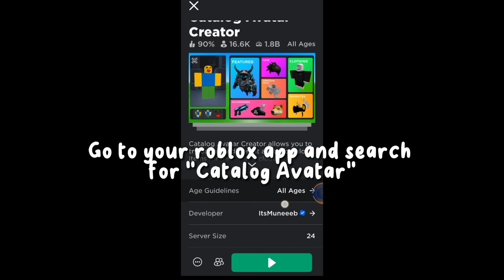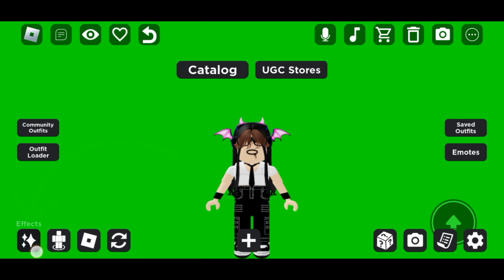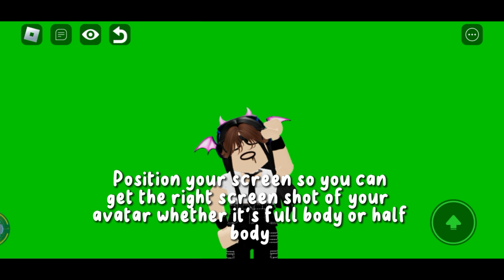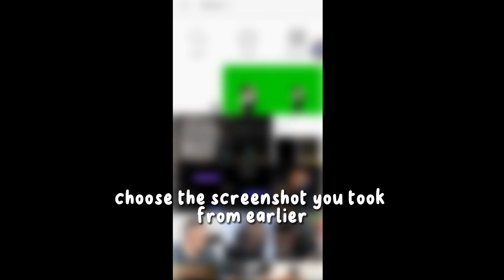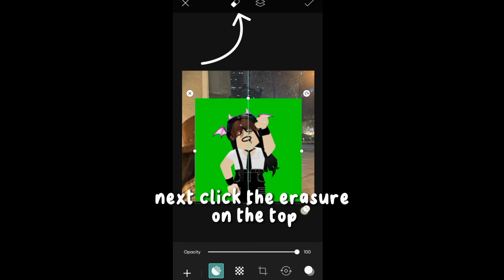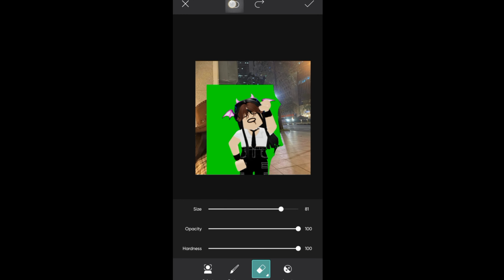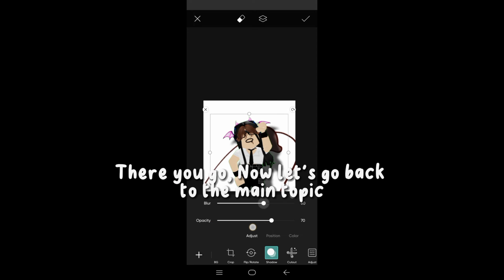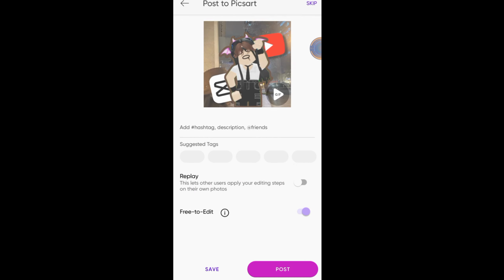How to make your own roblox pfp in mobile